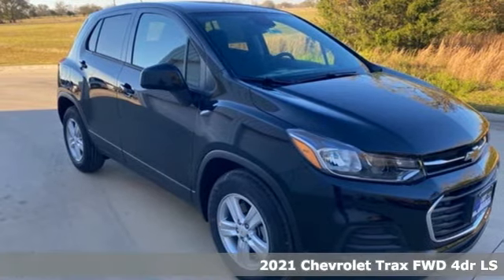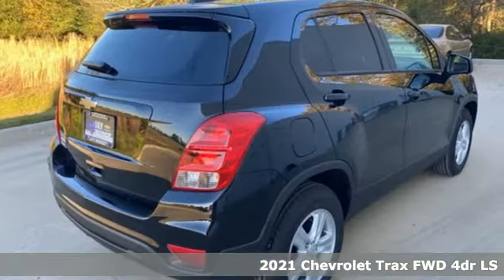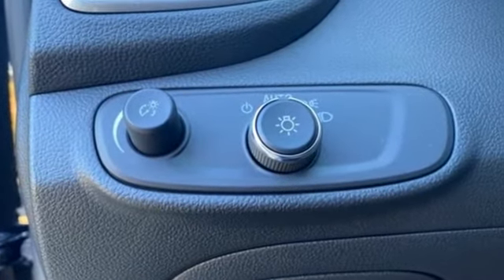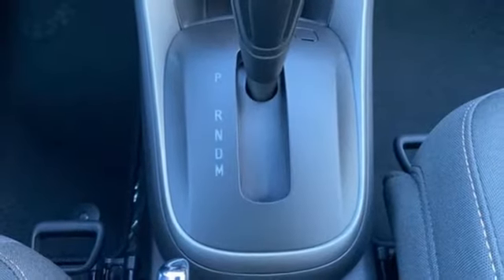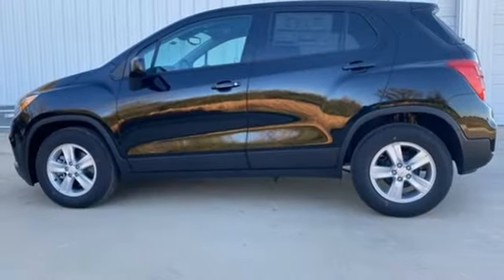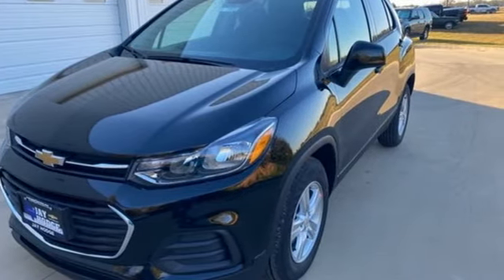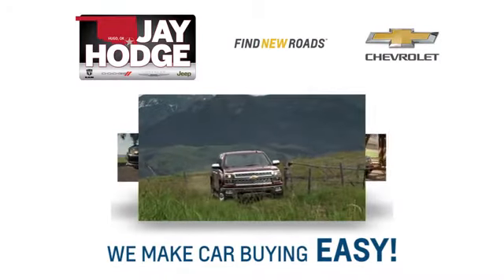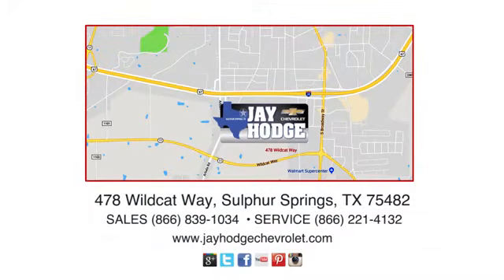2021 Chevrolet Trax Sulphur Springs, TX #3991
Year: 2021
Make: Chevrolet
Model: Trax
Trim: LS
Engine: 1.0L I4 SMPI Turbocharged DOHC 16V LEV3-ULEV70 155hp
Transmission: 6-Speed Automatic
Color: Black
Interior: Black
Stock #: 3991
VIN: KL7CJKSB2MB320318
Recent Arrival!brJay Hodge Chevrolet was Awarded the a€œBest Automotive Dealership, Best Used Car Dealership, Best Auto Parts Dealership and Best Auto Repair Dealershipa€   for 2018 by the Sulphur Springs Daily News Telegram.br$2,518 off MSRP!brPriced below KBB Fair Purchase Price!brThis Chevrolet Trax has many features and is well equipped including.br26/31 City/Highway MPGbrWelcome to Jay Hodge Chevrolet of Sulphur Springs - A Greenville, TX Chevrolet Source We are one of the top dealers in Sulphur Springs. Our dealership is here to serve Cooper, Paris and Greenville, TX Chevrolet shoppers with a full line of vehicles. We understand your automotive needs and requirements, we make it our responsibility to help you find the one that's right for you. Whether you're looking for a new or used vehicle, the dedicated sales team at Jay Hodge Chevrolet can help with its no-pressure philosophy. Visit our hours and directions page to help us help you faster.br2021 Chevrolet Trax LS ECOTEC 1.4L I4 SMPI DOHC Turbocharged VVT 6-Speed Automatic FWD Price does not include private offers. Not all customers qualify for all rebates.$2500 - Chevrolet Consumer Cash Program. Exp. 03/31/2021

Address:
478 Wildcat Way